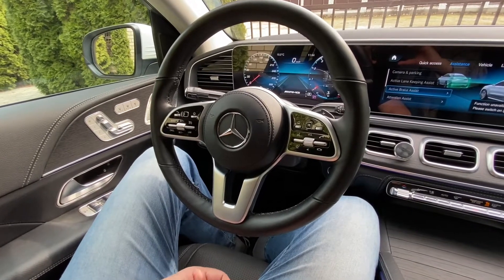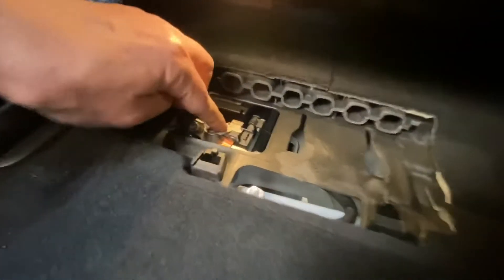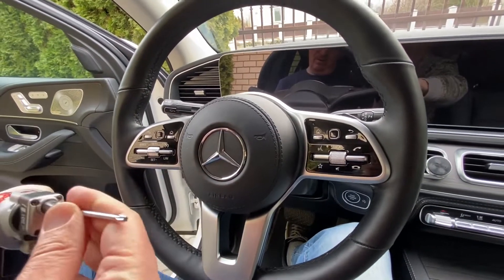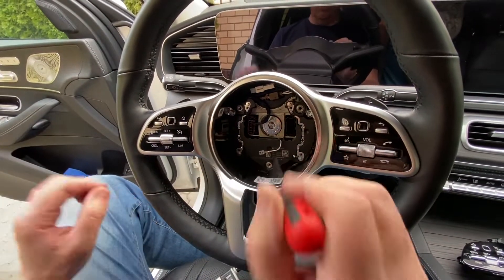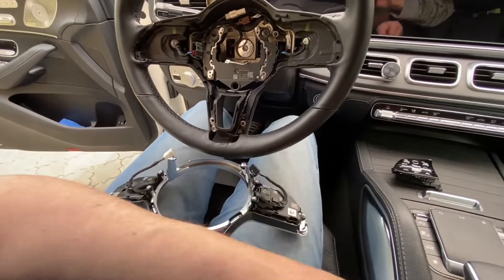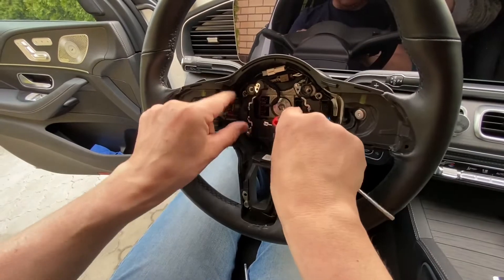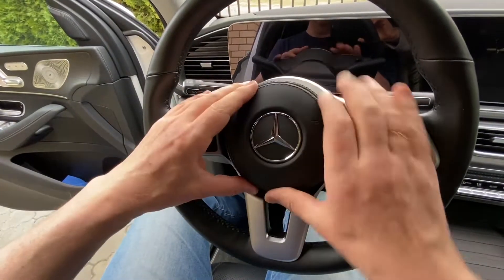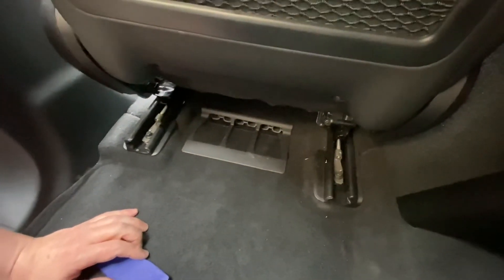Mercedes GLE/GLS w167 x167 x247 c177 DIstronic Pro Active distance control unlock [PART1 buttons ]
it is possible to unlock DIstronic Pro Active distance control at next merceds models

GLE V167
GLS X167
GLE C167 coupe
A-class W177
GLB class X247

necesary datacard codes: 258 FCA = Front Collision Assyst
necessary HW changes: replace the steering wheel buttons with cruise control (need distance control)

coding necessary:
- coding with my tuneOBD plug (1 monute)
- immediate radar calibration trip with my tuneOBD plug in (5-10 minutes)